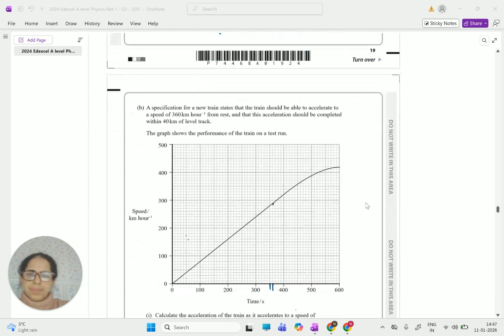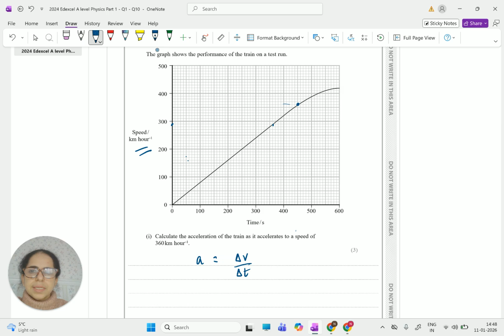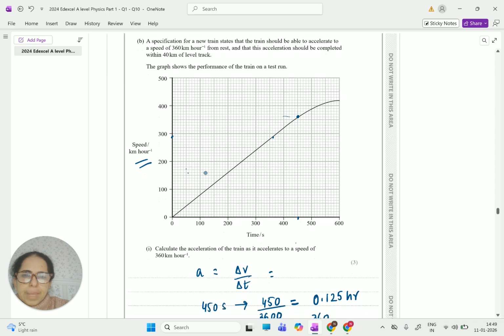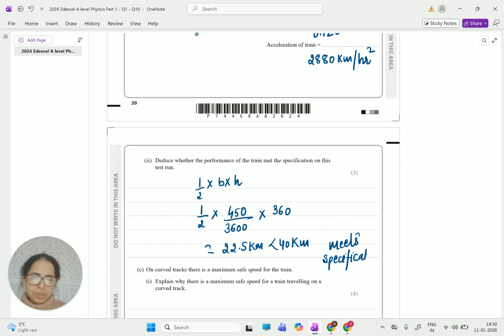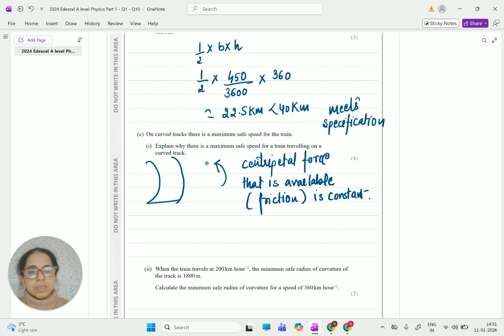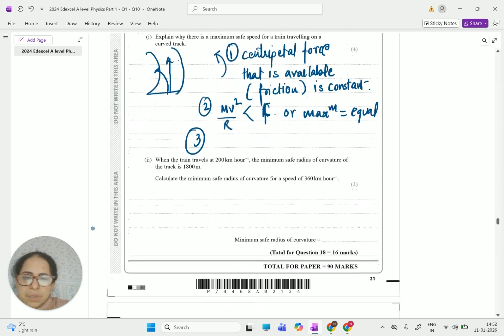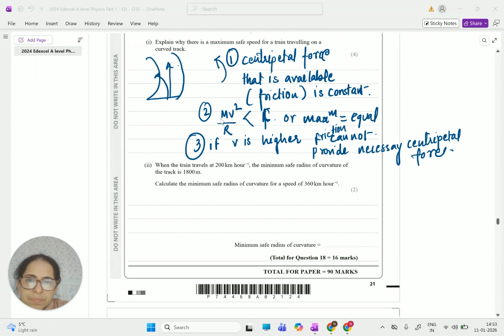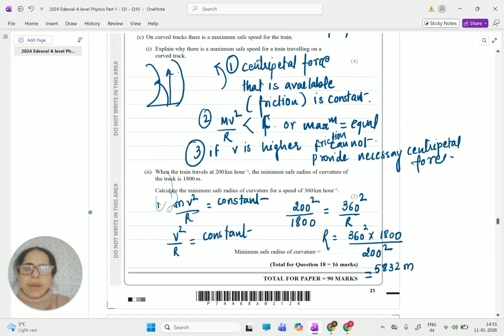Edexcel 2024 Paper 1 part 4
Final part of Edexcel Physics Paper 1 2024 video solutions